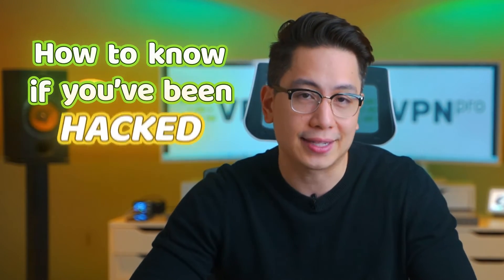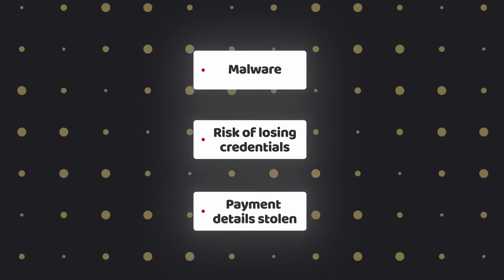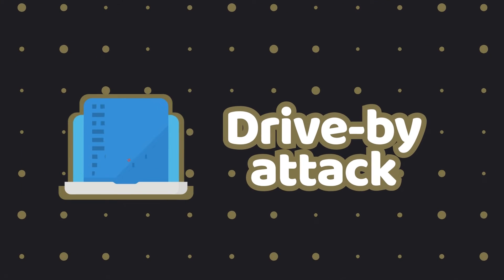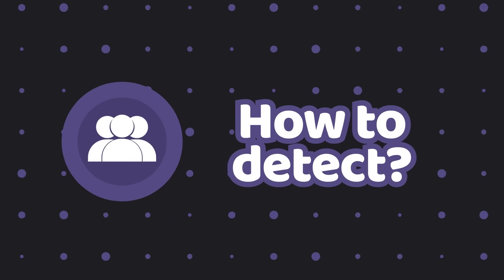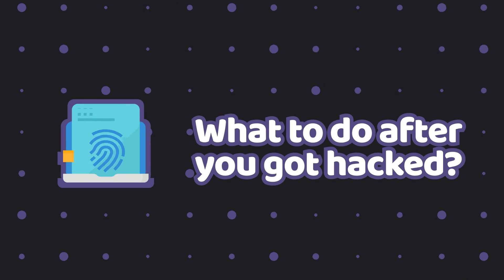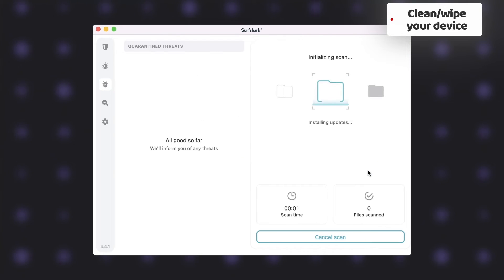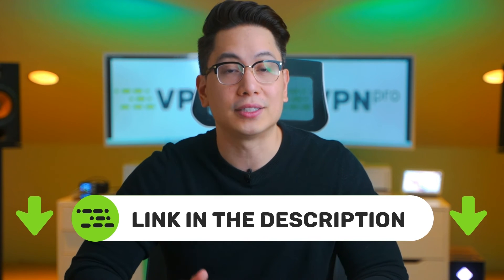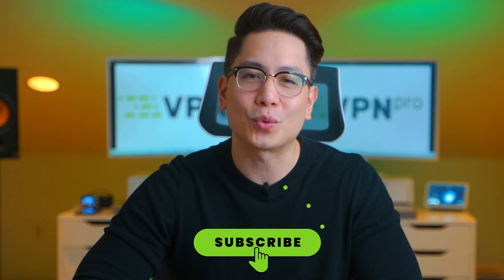5 SIMPLE steps to take if you've been hacked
🤔👇 How to know if you’ve been hacked, and how to avoid it in the future? Use a VPN! 👇🛠️

Whether it's your social media or a bank account - getting hacked is never a good experience. So, today I'm gonna show you how to know if you’ve been hacked. I’ll run you through the most frequent hacking schemes, how to know if you are a victim of hacking and how to protect yourself from being hacked.

=== 👩💻Types of hacking attacks: ===

Phishing
Mobile device attack
Password spraying / Credential reuse.
Drive-by
Eavesdropping attack

You can learn about each hack in detail in the video, but for now…

=== 🕵️♀️ How to detect you was hacked ===

You might have noticed that even when you are directly involved in the hack there’re no distinct signs of you being under a cyber attack. Unlike software invasions, account breaches are harder to recognize.

Unless a hacker starts displaying suspicious activity on your account or straight up takes full control of it by changing a password you might not even know something is going on. However, you can see if your data is breached, using special software. If your data is breached it can only mean that someone might have your leaked info.

=== 🛠️ What to do after you get hacked ===

Speed is the key, so switch to your 3rd gear and get to checking your hacked account or accounts. If there are any social media accounts you can’t access - notify your friends and family that you got hacked. Also, contact the administration of the website to have the account temporarily blocked. Trust me, admins of Facebook and Twitter are used to these things, they’ll help you out.

When creating a new password, make it complex, I recommend looking towards password generators, especially those you can find in password managers.

If you are concerned that a hacker attack was caused by malware, either use an antivirus software to detect and remove malware or straight up wipe your hard drive completely.

\\TIMESTAMPS//
00:00 Intro
0:32 How hackers get you?
0:46 What is phishing?
1:34 Credential reuse explained
1:58 What you need to know about a drive-by attack?
2:26 What are the threats of using public network?
3:07 How to check if your data is breached?
3:43 What to do if you've been hacked?
4:51 How to prevent yourself of being hacked?